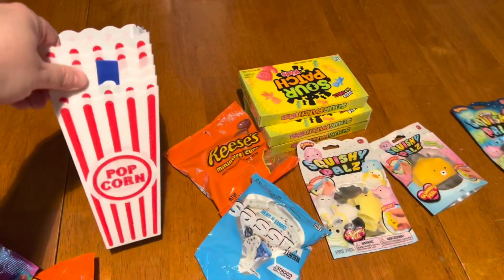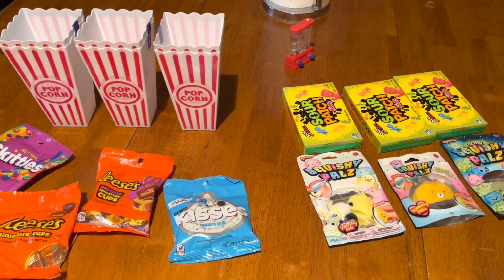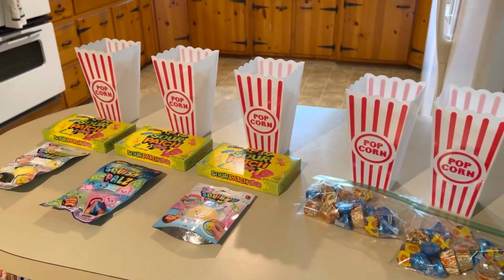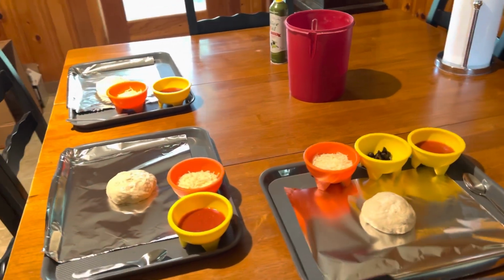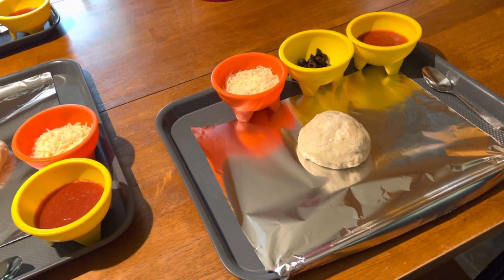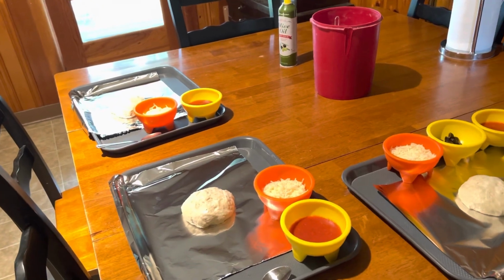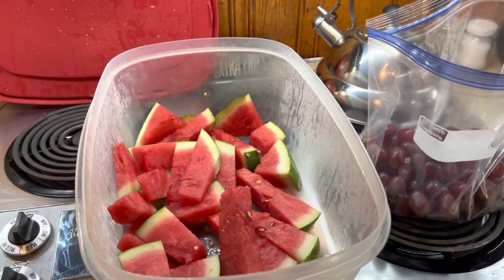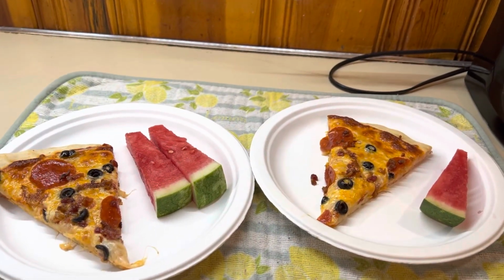We Got Rained Out 🌧 || SUMMER VLOG || PIZZA PARTY AND MOVIE DAY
southernwife_everydaylife

SuckleBusters:
Clucker Dust:

Killer Hogs

Complete Seasoning

Dutch Oven

Slow Cooker

Meat Chopper

Cutting Boards:

Thermometer (smoking/grilling)

Food Thermometer

Music 🎶
iMovie